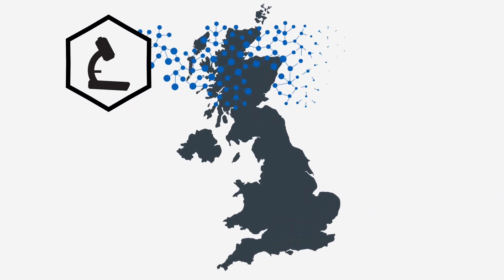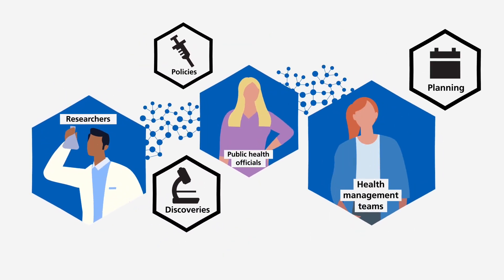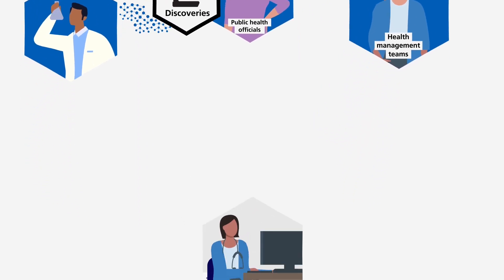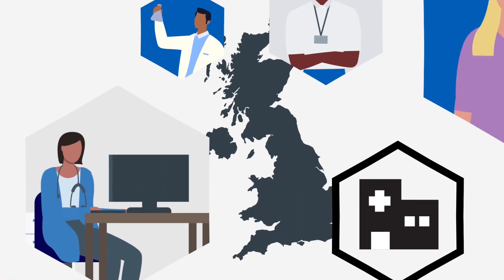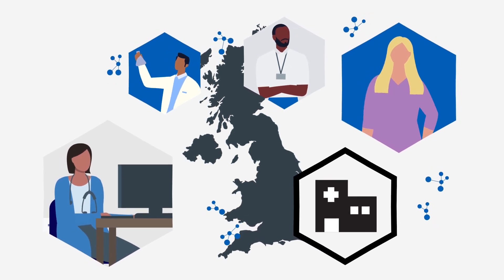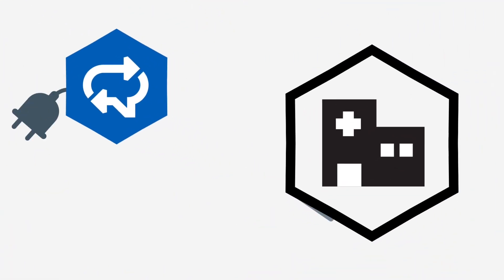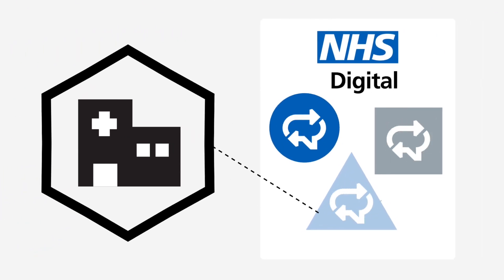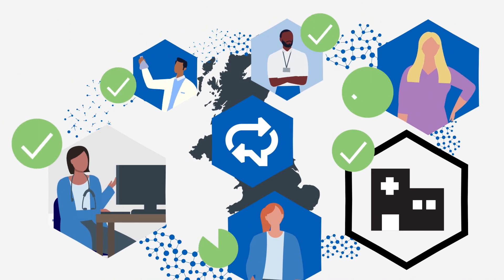The NHS Digital Terminology Server — enabling healthcare IT systems to speak the same language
The National Health Service (NHS) and other health systems and organisations use different IT coding languages and standards and different clinical terminology to store and share health information, which is used in patient care and to improve and resource healthcare services.  The NHS Digital Terminology Server can translate all these different terms and languages so that all the organisations and software involved in a patient’s journey can "talk" to each other, patient data is understood quicker, safer and easier, researchers can use the improved coded information to find cures and treatments,  and healthcare services can be planned and delivered more efficiently and effectively.

Transcript:
In health and care, we use, collect, and share important clinical data using many different terms or codes that mean the same thing. For example, if Dr. Singh's patient, Tom, complains of back pain, she may refer him to Mr. Jones, a physiotherapist. But if Mr. Jones' system uses different terminology to Dr. Singh's, it might disable automated prompts and medical alerts, and key records could be missed, all making it harder for Mr. Jones to give Tom the best care. Sorry, Tom. To sort this, NHS Digital is implementing the NHS Digital Terminology Server. As names go, it's not the most exciting, but it can eliminate our headaches as we try to treat Tom's backaches, and that is worth getting excited about. Because looking after the whole country depends on accurate and up-to-date data. Researchers, public health officials, and health management teams all depend on it to inform their discoveries, policies and planning. And of course, clinicians need clear and complete information to provide the best care to their patients. Disjointed terminology costs us significant time translating terms or leaves us with an incomplete picture. The Terminology Server will make that a thing of the past. Organisations will be able to connect their computer systems free of charge or they can buy their own, tailored to their own needs through NHS Digital's Procurement Framework. And as a result, we'll all have access to complete up-to-date information. So when treating Tom, Mr. Jones will be able to easily interpret Dr. Singh's records, incorporate the latest research, and access critical resources, and Tom can gladly put his back problems behind him.